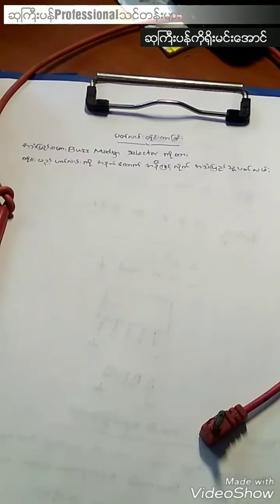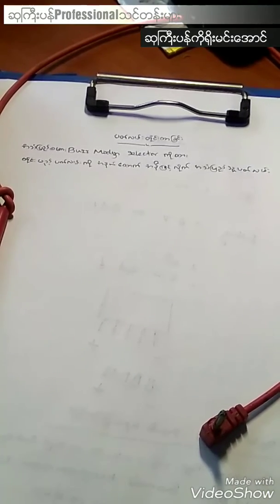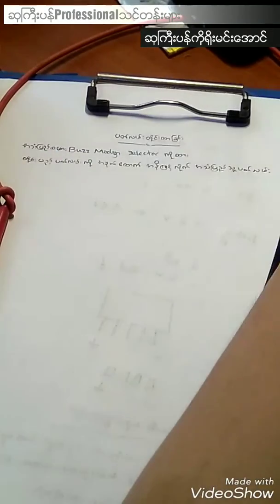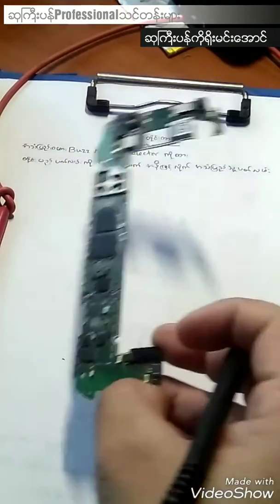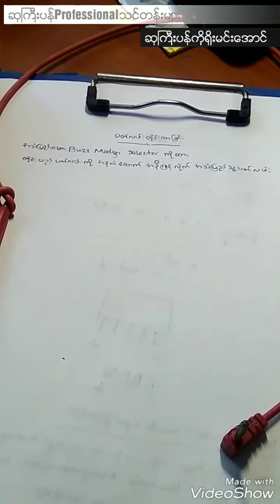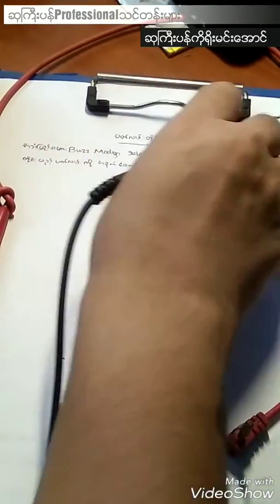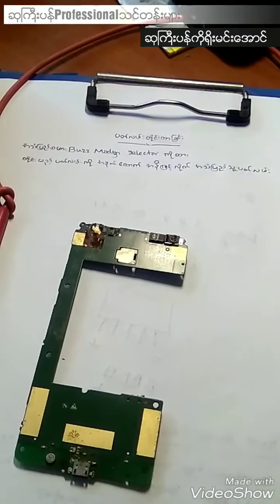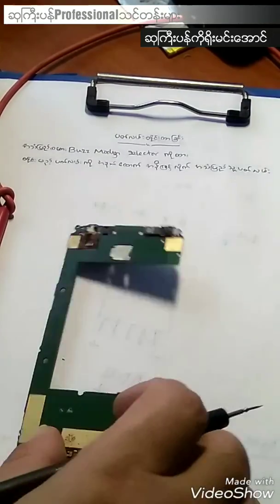Circuit Tracing ဆားကစ်ပတ်လမ်းလိုက်နည်း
Mobile Software Lesson
myanmar mobile software lesson
ဖုန်းပြင်နည်း
ဆော့ဝဲရေးနည်း
xiaomi
ဖုန်းပြင်နည်းအခြေခံ
mobile phone repair tutorial
mobile repair tutorial
mobile phone repair burmese
mobile repairing step by step
mobile phone repair basics
mobile phone repair class
mobile phone repair technician
phone repair
mobile repairing basics
mobile phone board repair
cell phone repair tutorials
mobile repairing chip level
what tools do you need to repair phones
tools mobile phone repair
what you need to repair phones
mobile phone repairing tutorial myanmar
mobile repairing gum
phone repairing class
phone repairing class myanmar
mobile repairing guru
mobile repairing half shorting
mobile repairing hot testing
mobile phone service tutorial in burmese
ic phone repair
iphone repair ic
ic fix phone repair
mobile repairing
phone repair tutorials
learn mobile phone repair
learn to repair phones
mobile phone repair channel
mobile repair
mobile repairing oca
phone repair lessons
mobile repairing
mobile short problem
myanmar phone repair
mobile repair myanmar
mobile service
mobile service issues
mobile tools ဖုန်းပြင်နည်းသင်ခန်းစာအစဆုံး
ဖုန်းနည်းပညာများ
ဖုန်းပြင်နည်း
ဖုန်းနံပါတ်နဲ့locationရှာနည်း
လော့ဖြေနည်း
လော့ဖြေနည်းmi
လော့ဖြုတ်နည်းvivo
လော့ဖြေနည်းoppo
ဆော့ဝဲလ် နည်းပညာ
ဆော့ဝဲလ် ရေးနည်း
ဆော့ဝဲလ်လမ်းညွှန်
ဖုန်းမှန်error
ဖုန်းမှန်errorစစ်နည်း
ဖုန်းမှန်လဲနည်း
မီတာတိုင်းနည်း
မီတာတိုင်းတာနည်း
မှန်လဲနည်း
ဖုန်းပြုပြင်နည်း
အခြေခံ
ဖုန်းအကြောင်းသိကောင်းစရာ
ဖုန်းအားသွင်း
ဖုန်းဆေးနည်း
ဖုန်းအိုင်စီ
ဖုန်းပြင်သင်တန်း
phoneပြင်နည်း
phone software ရေးနည်း
frp ဖြည်နည်း
frp samsung
frp huawei
9008 mode flash tool
mi global ချိန်းနည်း
mi lock
ဖုန်းလိုင်းမတက်
myanmar phone service
myanmar phone shop
myanmar phone lesson
myanmar tutorial